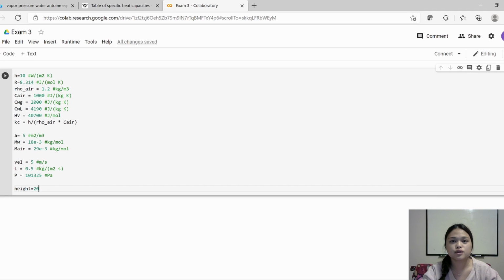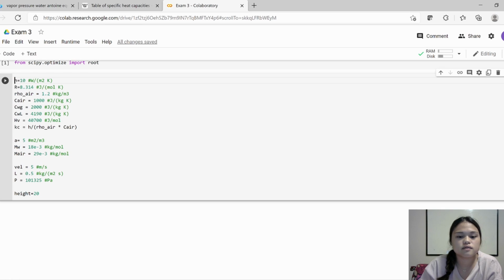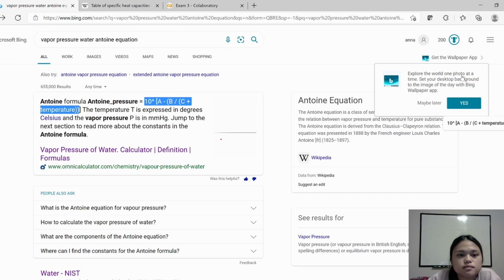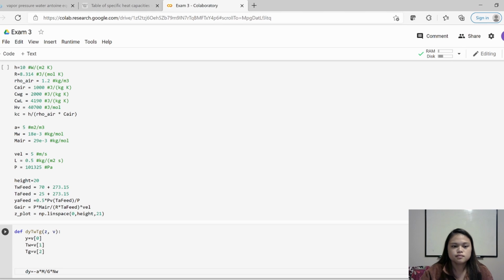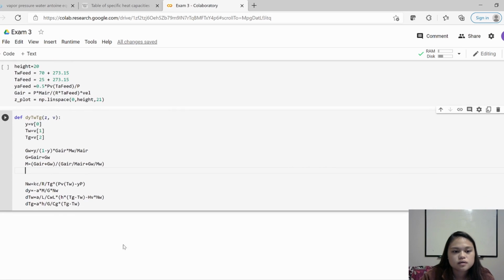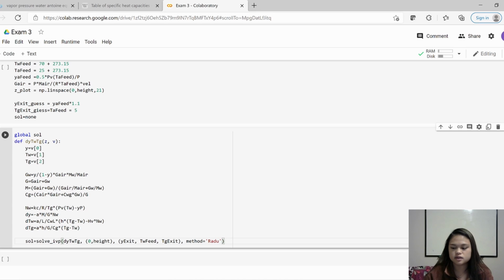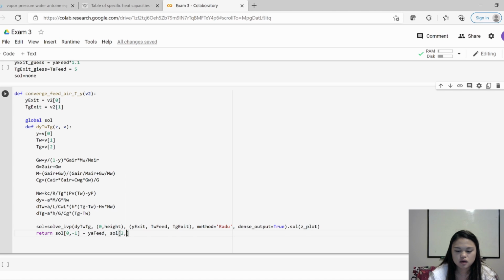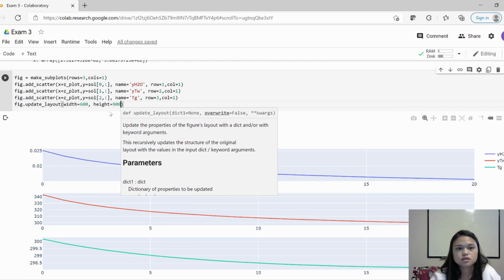Transport II Exam 3 - Part B2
B2.  Solve the differential equations derived in B1 for a 20 m tall cooling tower where the air-water heat transfer coefficient is 10 W(m2 K), specific area of 5 (m2/m3).   Hot water enters from the top at 70 celsius with a flow rate of 0.5 kg/(m2 s).  Air enters from the bottom with a velocity of 5 m/s, at a temperature and relative humidity of 25 celsius and 50% respectively.  Make plots of the water temperature, air temperature, and water partial pressure as a function of position in the cooling tower.